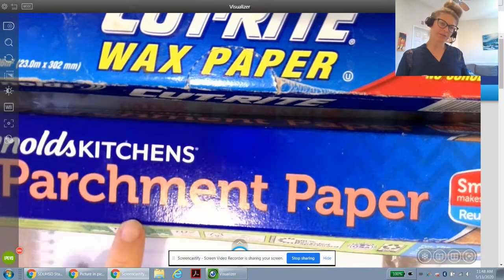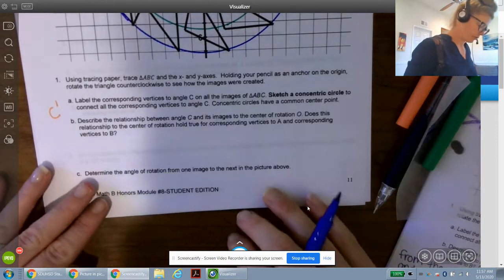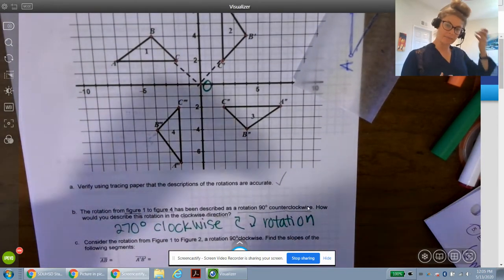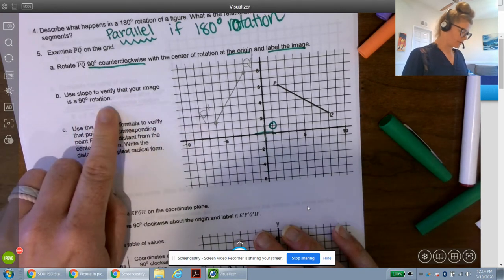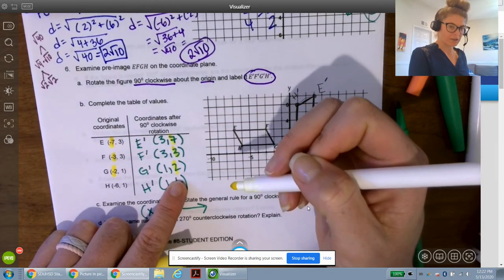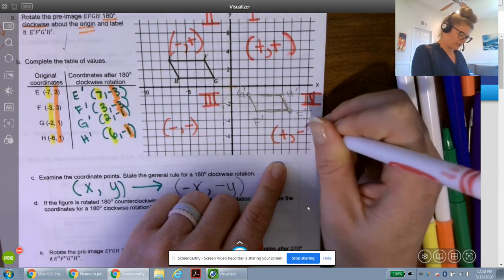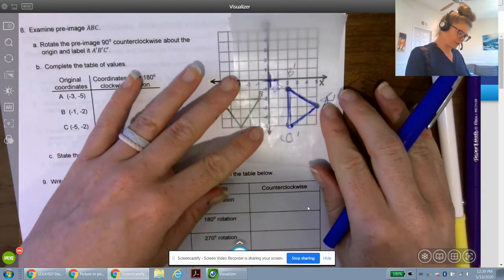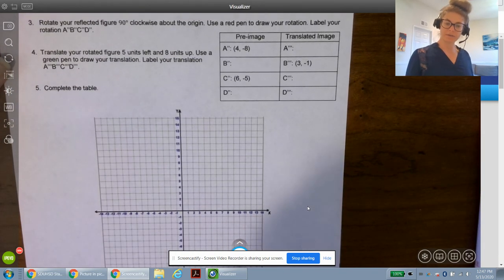8.1B Lesson Rotations